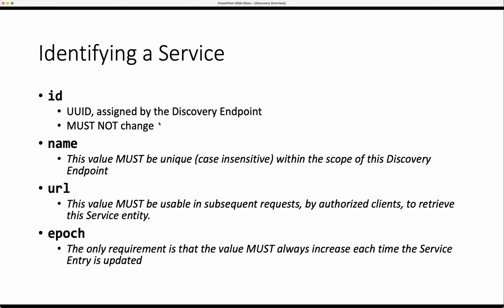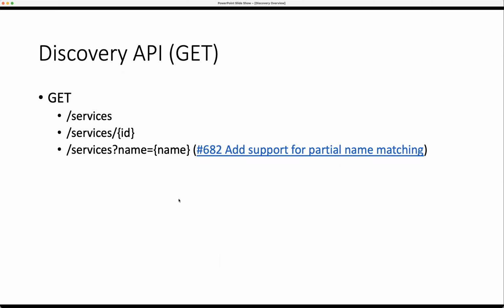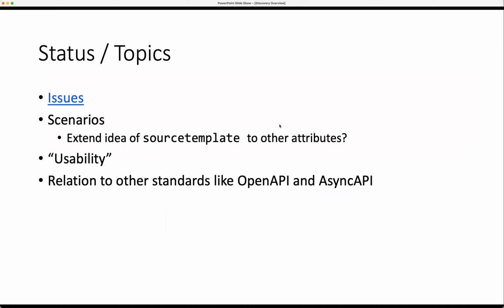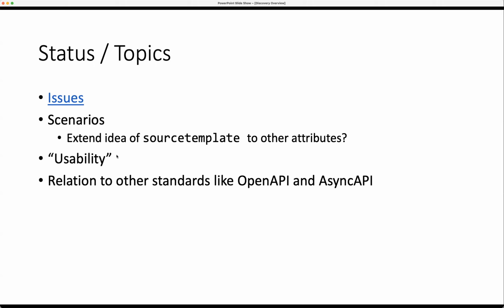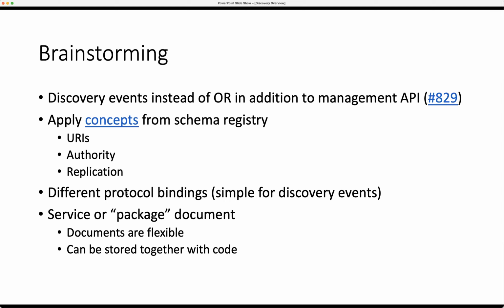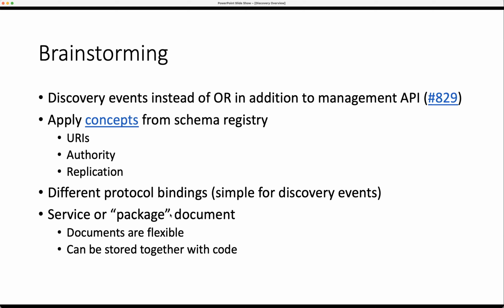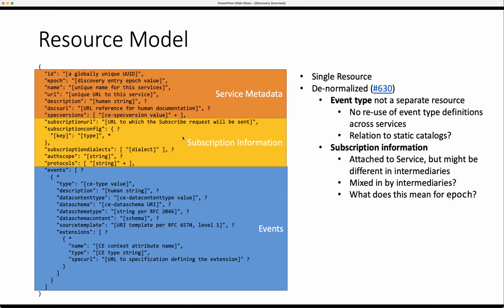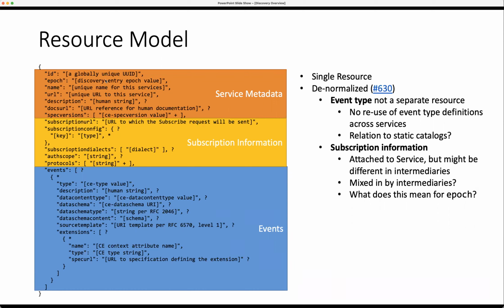CNCF Serverless Working Group 2021 06 24 1